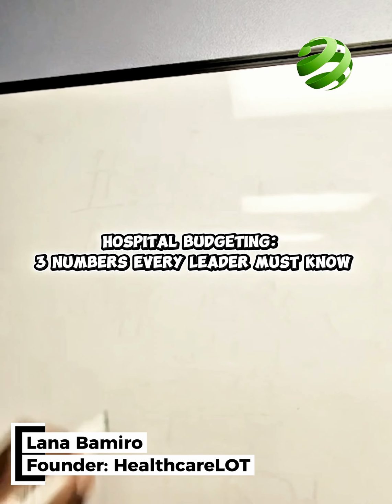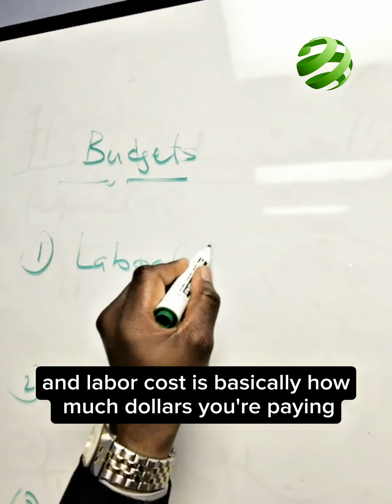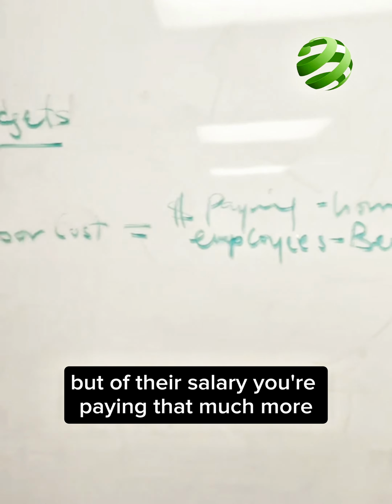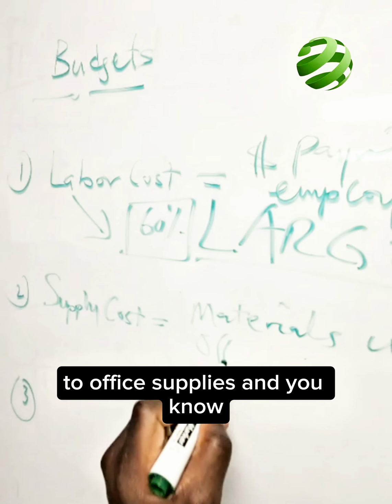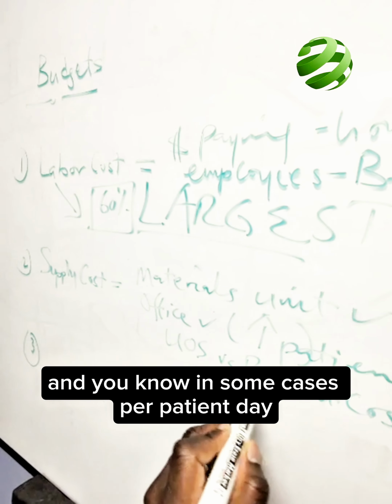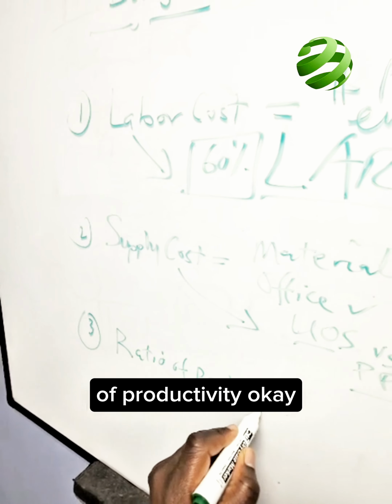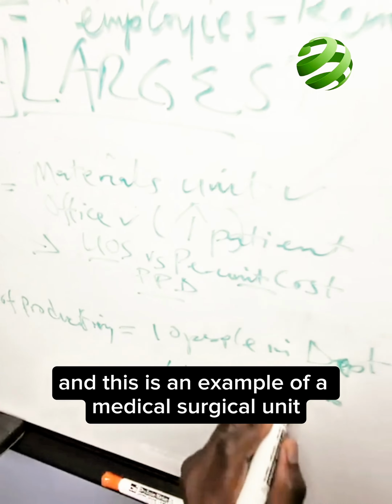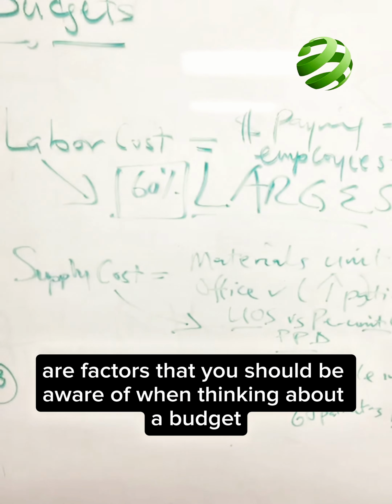Hospital Budgeting: 3 Numbers Every Leader Must Know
Hospital budgets shape staffing, operations, and patient care.

In this quick breakdown, we cover the 3 key budgeting numbers every healthcare leader needs to understand to make smarter financial and operational decisions.

Perfect for healthcare executives, administrators, and clinical leaders stepping into management.